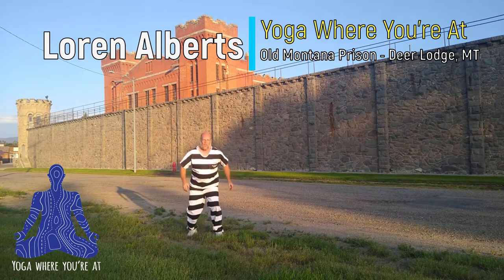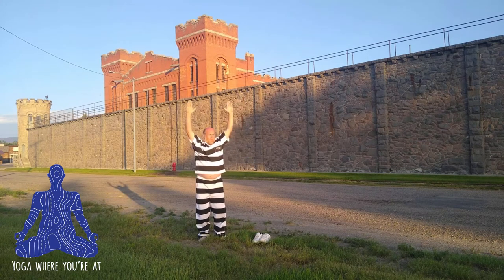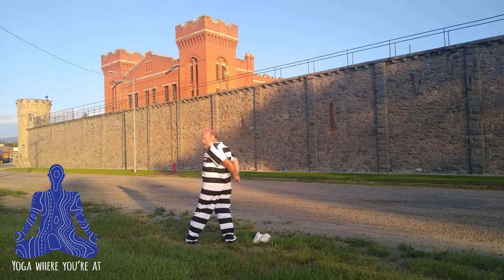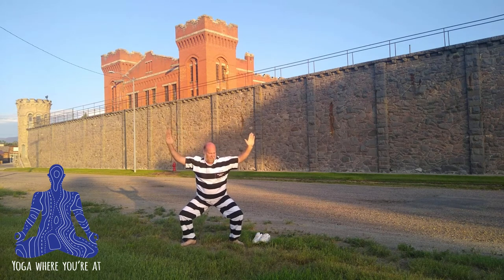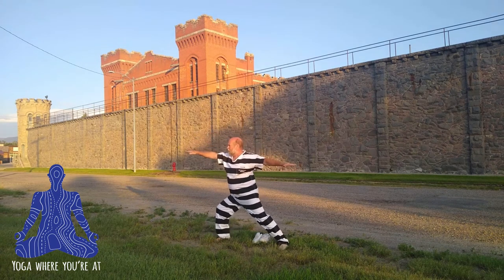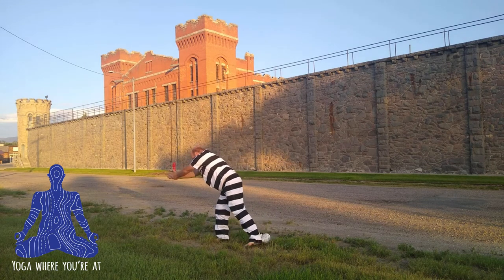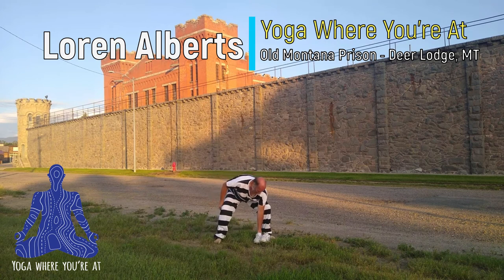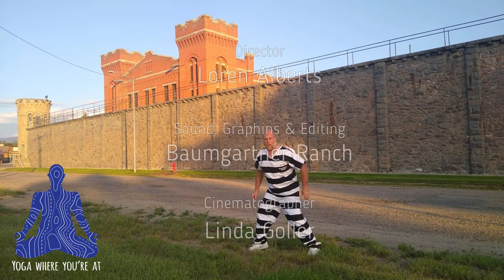Yoga Where You're At #32 - Old Montana Prison, Deer Lodge, MT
About the Old Montana Prison
Guided and self-guided tours lead you through the intimidating Cell House and into the chilling slide bar cells and black box of Maximum Security. See what it was like to live amongst the turreted stone towers and iron gates at the “Prison Life” photo exhibit, then view the galloping gallows, currently located in the Clark Theater.

Stout iron bars slammed shut and locked for the first time on July 2, 1871. On that day, Montana’s Territorial Prison in Deer Lodge incarcerated its first occupant.
Guards no longer occupy the turrets set in each corner of the The Wall. The thud of heavy footsteps marching along the topmost barbed-wire- enclosed walkway is no longer heard. Emptied of prisoners in the late 1970s, the buildings stand now as silent sentinels to justice, a museum complex dedicated to law enforcement. Now open to the public for most of the year, this museum presents a chilling, bleak glimpse at life behind bars. A pamphlet distributed by the museum interprets each building and how it was used. Guideposts state the facts in a few brief sentences.

Guns and shackles and restraints can be viewed behind mesh partitions, along with artwork prepared by former inmates, and lethal weapons fashioned from kitchen forks and simple tools. Daily log sheets, in glass cases, describe in detail how guards and prisoners alike spent their days. Permission had to be granted by state authorities to grow mustaches, and there were written guidelines as to permissible length and care.

One display shows sturdy work shoes with concrete soles instead of leather ones. These shoes, weighing 20 pounds each, were ordered to be worn by convicts thought to be potential escapees.
Convict labor built large portions of the prison compound. Over time, inmates fashioned 1.2 million bricks by hand for use in erecting the original 1896 cell house and other buildings. Stone was quarried nearby and hauled to the site. Convicts cut the timbers and dug the lime for use in cement.

Inside the cell blocks are corridors painted a drab industrial gray, a broad yellow stripe along the floor defining the prisoner’s walkway.
The basement shower room is cold and damp, a dripping spigot the only sound. Heavy metal doors in the solitary confinement cells block out all light and sound. These doors insulate the guards on duty inside steel mesh cages from the rage of the isolated men.

Not all the memorabilia is without humor or humanity. Cell No.1 was occupied by Paul “Turkey Pete” Eitner. Convicted of murder and sentenced to life in 1918, Turkey Pete became a model prisoner and was placed in charge of the prison turkey flock. Losing touch with reality, at one point he “Sold” the entire flock for the sum of 25 cents per bird, beginning a new career as the prison entrepreneur.
Humoring his mental condition, inmates were allowed to print Eitner checks in the prison print shop and he was permitted to “purchase” the prison and run it from his cell. He “paid” all prison expenses and “paid” the guards salaries. At age 89, Turkey Pete died in 1967 after 49 years behind bars. At his death, Cell No 1 was retired from use. His was the only funeral ever held within the walls of the prison.

During its tenure, visitors entered the compound from Main Street, passing through arched doorways cut in the solid, high walls, into a small inner room. Here, a hole cut in the ceiling could open and the guard would pass down a key on a long rope. The key could open only the second door into the grounds of the prison.
Surrounded by chain link, steel mesh, brick, concrete and barbed wire, it is a relief to conclude the tour and step into the grassy center yard. Scratched into the bricks in one sheltered corner are names, dates and prison numbers, a reminder of men serving out their time.

A flagpole stands in the middle of the yard, the guy wires for the flag snapping against the post, the pulley mechanism clicking rhythmically in time. Wind whines through chain link fencing, trapping scraps of paper against the fence.